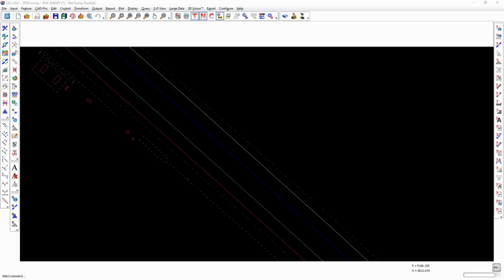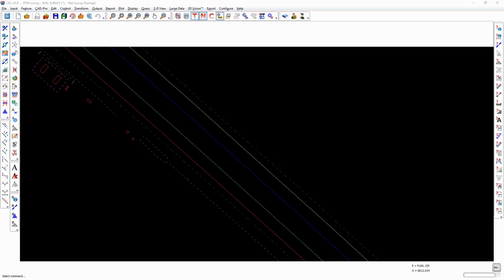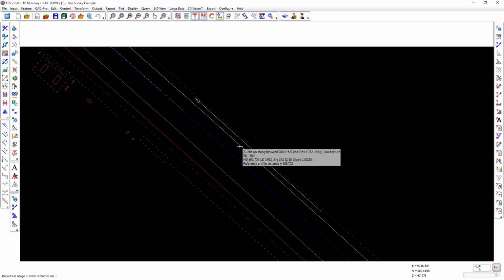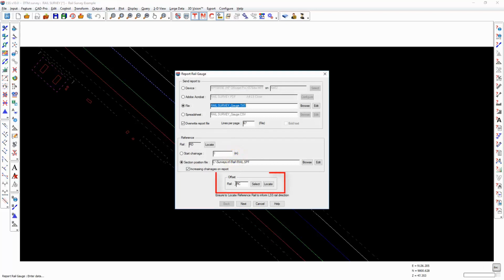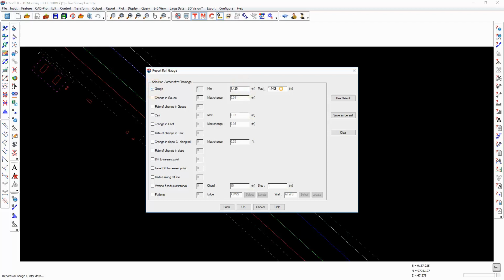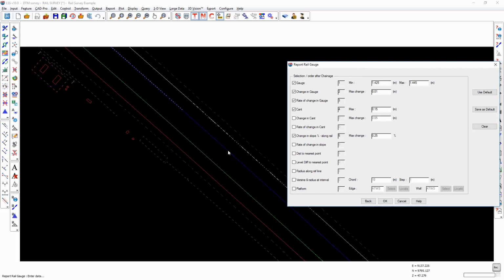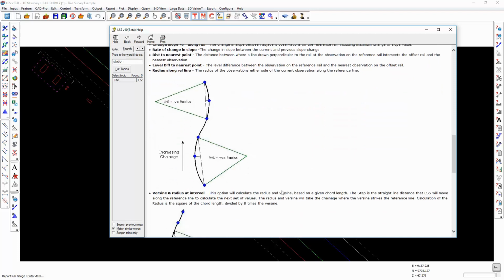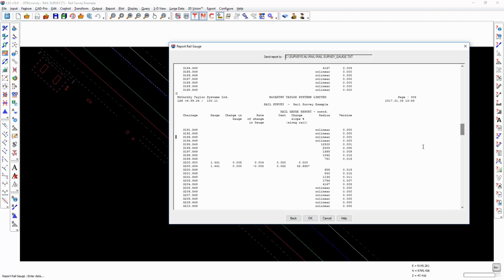Report Rail Gauge Command - LSS Tutorial